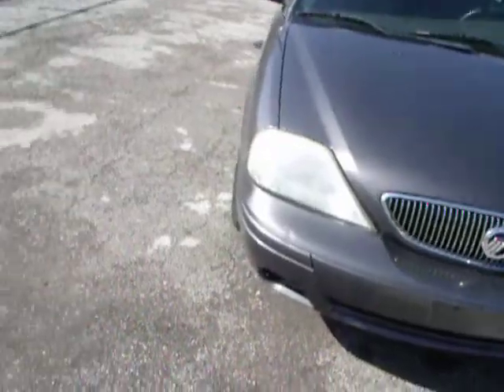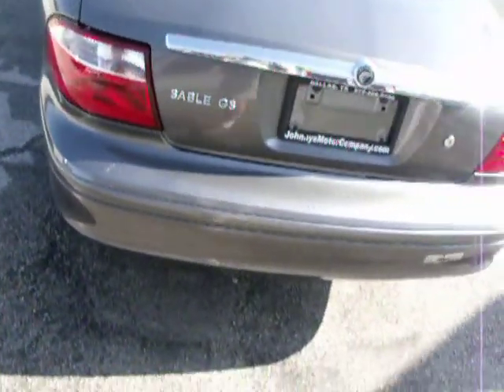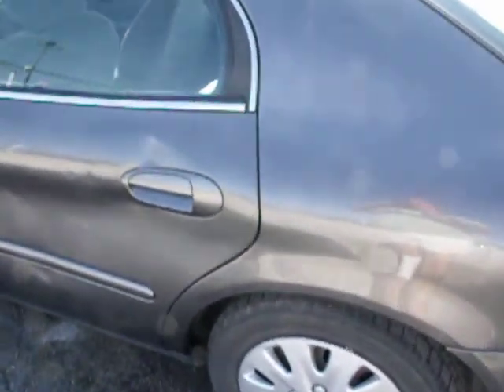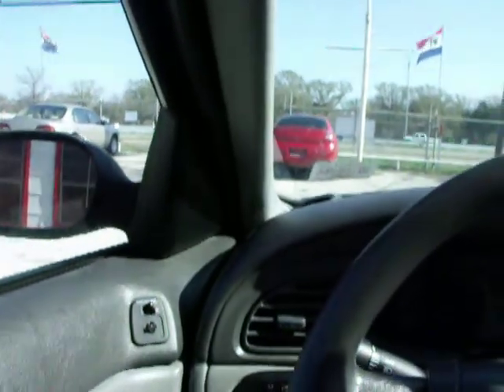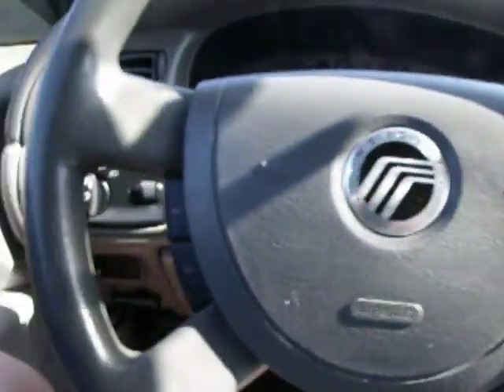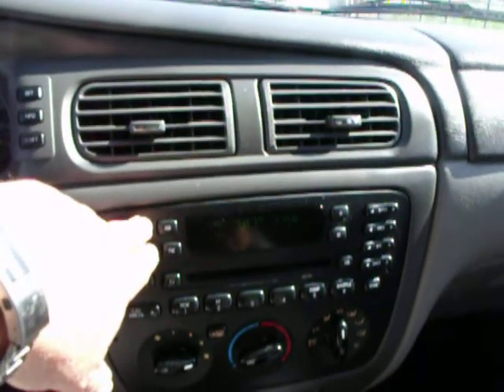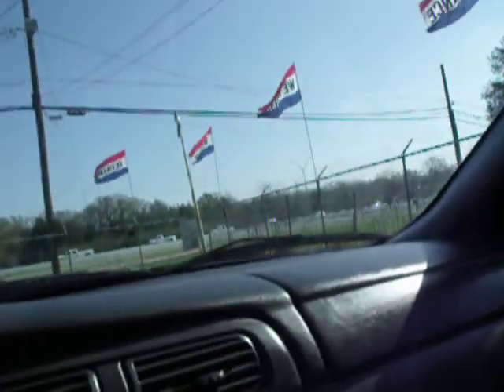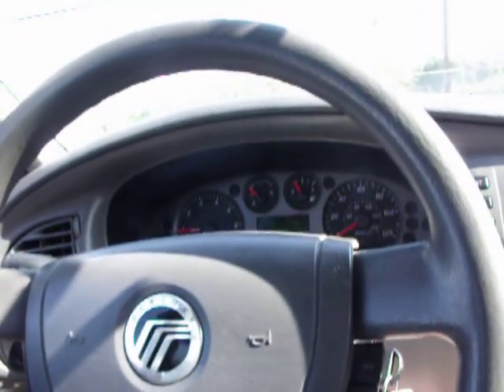2004 Mercury Sable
$5995
Johnnys Sales Company
12050 C.F.Hawn Freeway
Dallas, Texas 75253